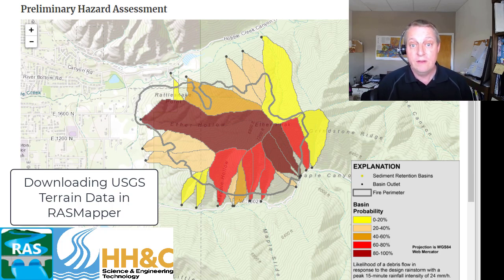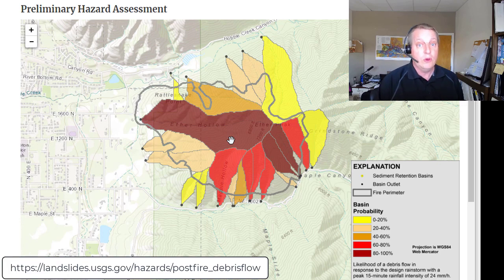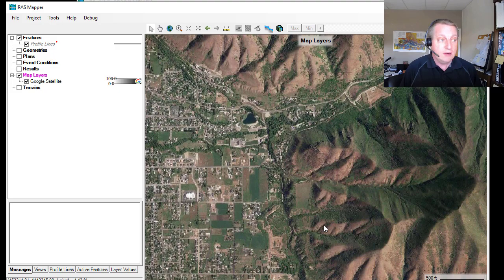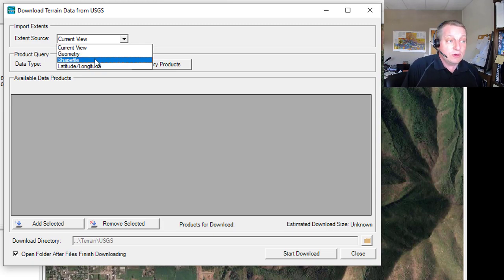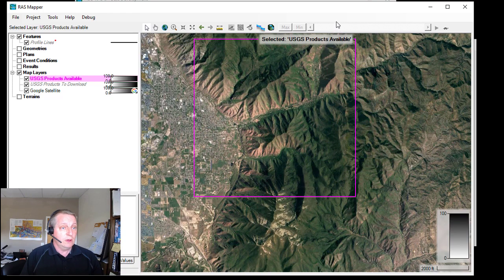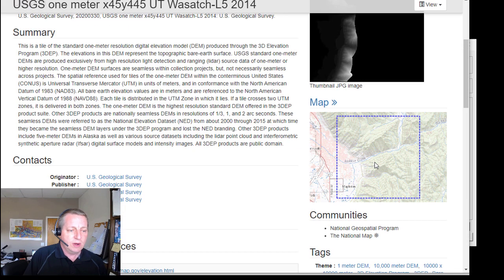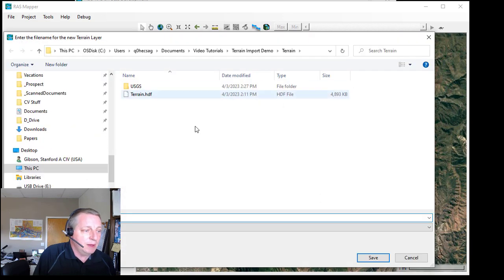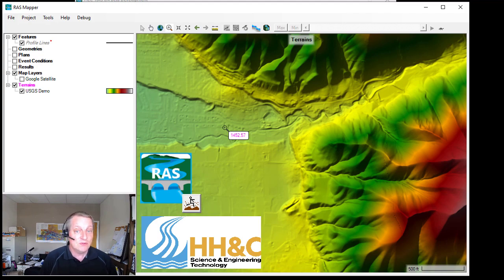Importing USGS Terrain Directly into HEC-RAS Mapper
HEC has added tools to HEC-RAS to spatially query the USGS database of digital elevation models (DEM) and import them directly into Mapper to help you build a terrain.